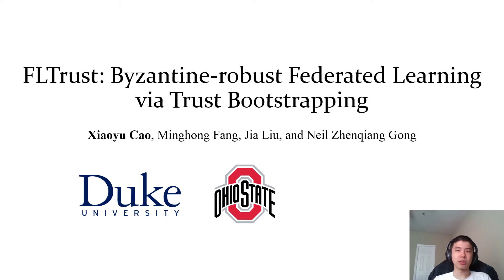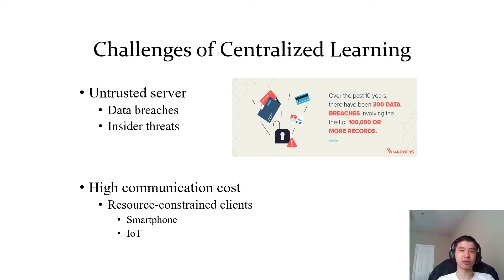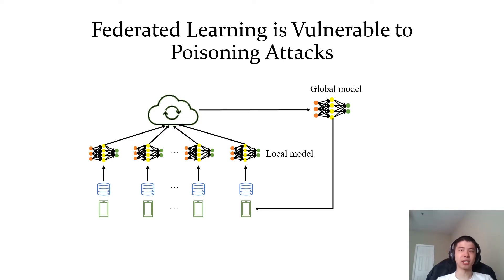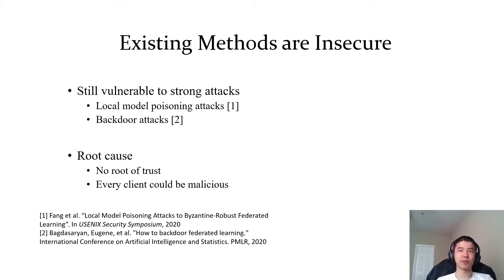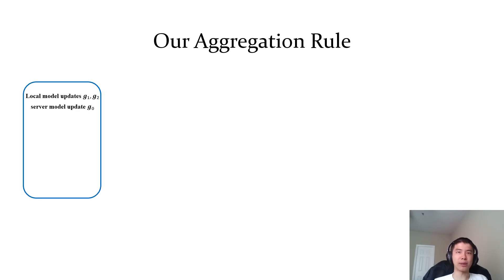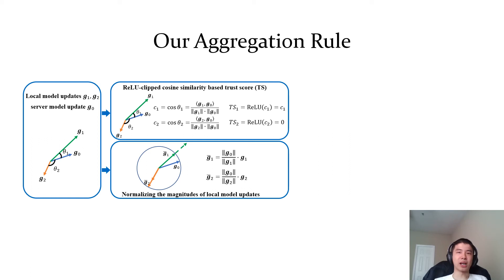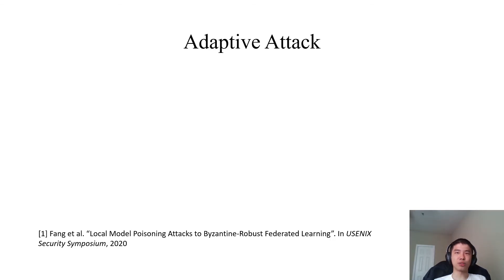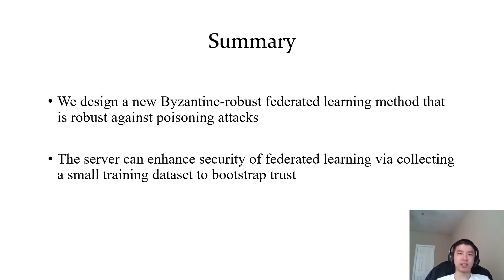NDSS 2021 FLTrust: Byzantine-robust Federated Learning via Trust Bootstrapping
SESSION 6C-2 FLTrust: Byzantine-robust Federated Learning via Trust Bootstrapping

Byzantine-robust federated learning aims to enable a service provider to learn an accurate global model when a bounded number of clients are malicious. The key idea of existing Byzantine-robust federated learning methods is that the service provider performs statistical analysis among the clients' local model updates and removes suspicious ones, before aggregating them to update the global model. However, malicious clients can still corrupt the global models in these methods via sending carefully crafted local model updates to the service provider. The fundamental reason is that there is no root of trust in existing federated learning methods, i.e., from the service provider's perspective, every client could be malicious.

In this work, we bridge the gap via proposing emph{FLTrust}, a new federated learning method in which the service provider itself bootstraps trust. In particular, the service provider itself collects a clean small training dataset (called emph{root dataset}) for the learning task and the service provider maintains a model (called emph{server model}) based on it to bootstrap trust. In each iteration, the service provider first assigns a trust score to each local model update from the clients, where a local model update has a lower trust score if its direction deviates more from the direction of the server model update. Then, the service provider normalizes the magnitudes of the local model updates such that they lie in the same hyper-sphere as the server model update in the vector space. Our normalization limits the impact of malicious local model updates with large magnitudes. Finally, the service provider computes the average of the normalized local model updates weighted by their trust scores as a global model update, which is used to update the global model. Our extensive evaluations on six datasets from different domains show that our FLTrust is secure against both existing attacks and strong adaptive attacks. For instance, using a root dataset with less than 100 examples, FLTrust under adaptive attacks with 40%-60% of malicious clients can still train global models that are as accurate as the global models trained by FedAvg under no attacks, where FedAvg is a popular method in non-adversarial settings.

SLIDES

AUTHORS
Xiaoyu Cao (Duke University), Minghong Fang (The Ohio State University), Jia Liu (The Ohio State University), Neil Zhenqiang Gong (Duke University)